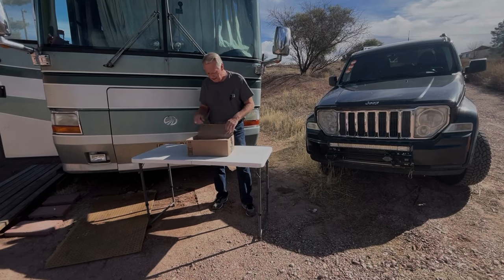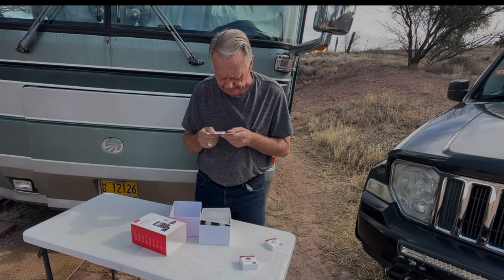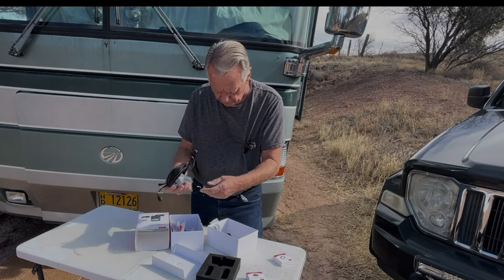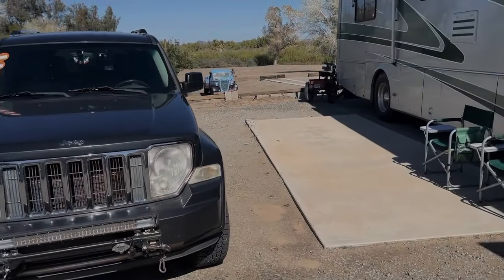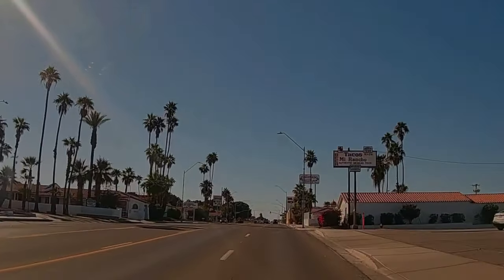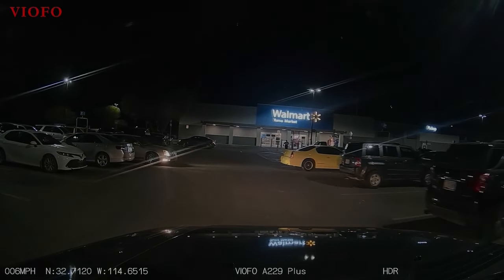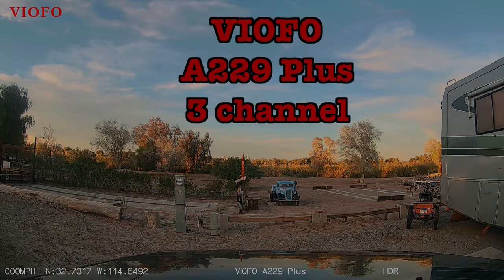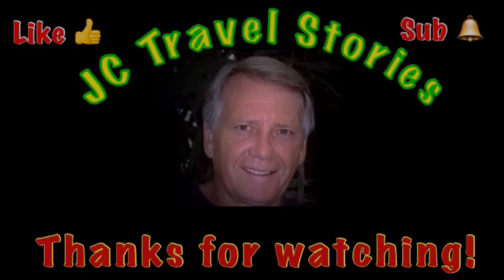Dual Sony Starvis 2 sensors.VIOFO A229 Plus Dash Cam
My newest Dash Cam from VIOFO. Retired life in Ajijic, Mexico on Lake Chapala. RV Life.  Projects in the mountains of central Mexico, our USA travels in a 40' Monaco motor home, or whatever else is on my mind today.  :)

A229 Plus 2CH Front and Rear Cameras
A229 Plus 3CH Front, Rear, Interior Cameras